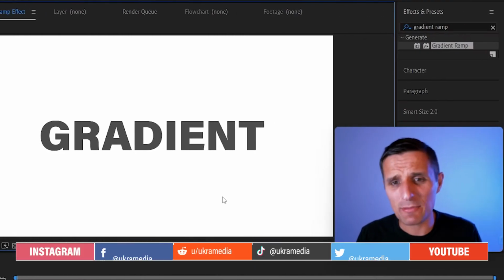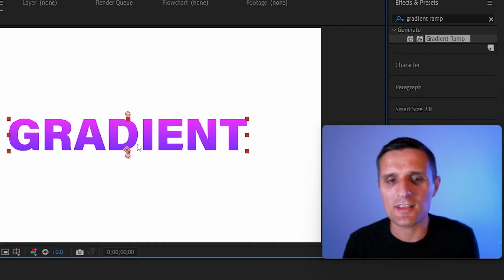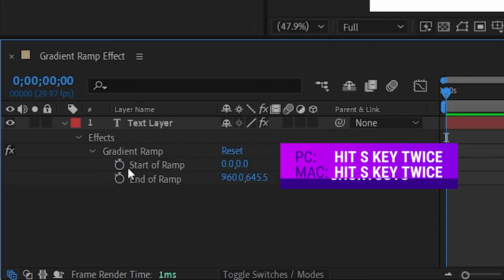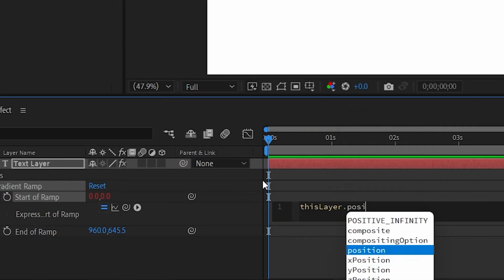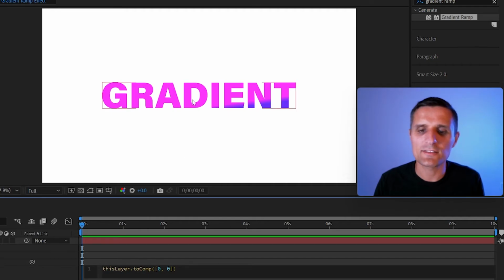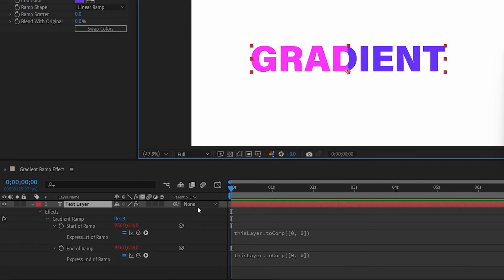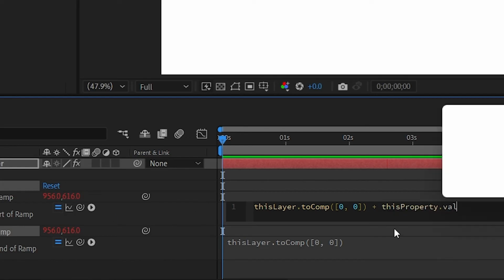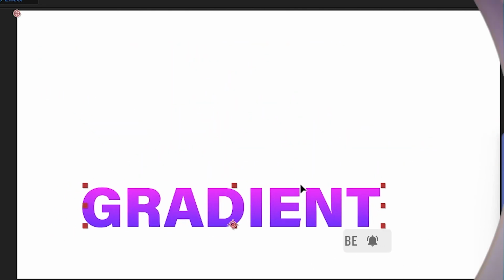How to Bind Gradient Ramp to Layers in After Effects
/// About:
     In this video, I will show you how to bind the Gradient Ramp effect to layers in Adobe After Effects.